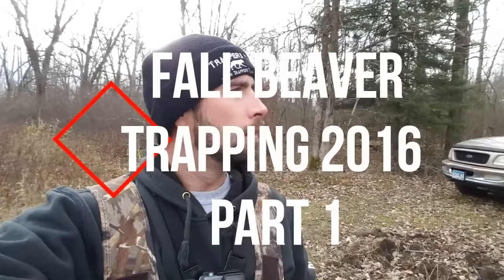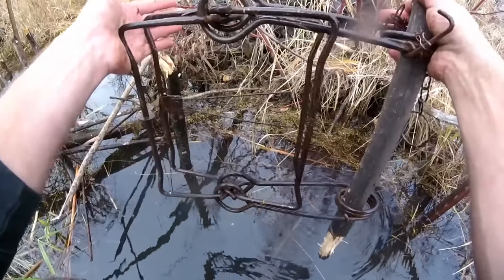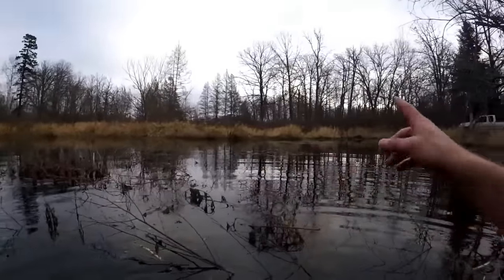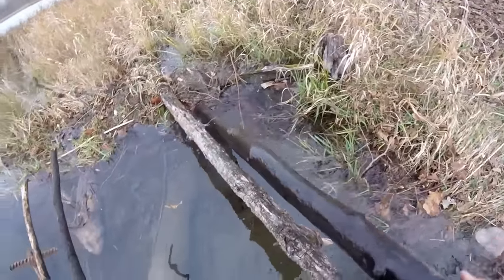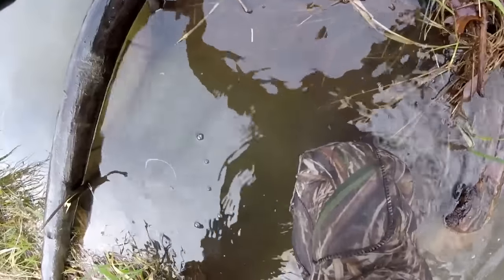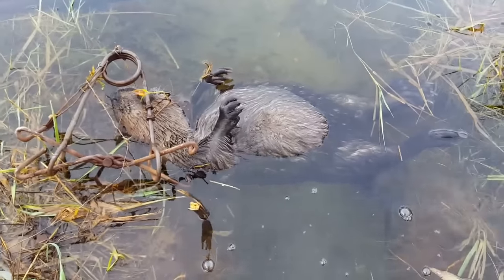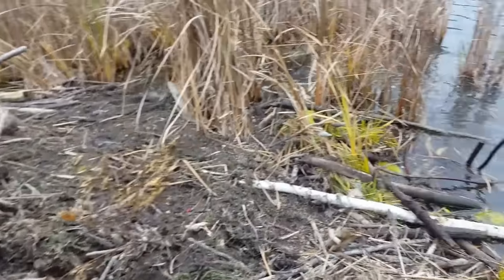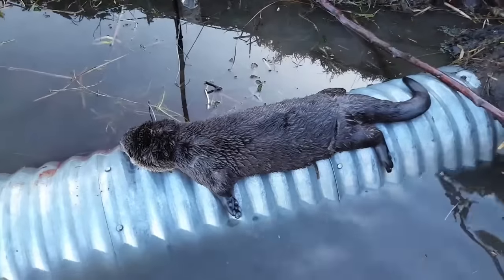Fall Beaver Trapping 2016 Part 1 With Underwater GoPro Footage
Here's my first fall beaver trapping video of 2016 in Minnesota. I got a few great catches on here including some interesting with some interesting underwater GoPro footage! I'll be uploading another video again real soon. I hope you enjoy!